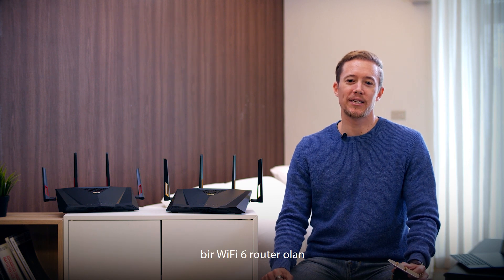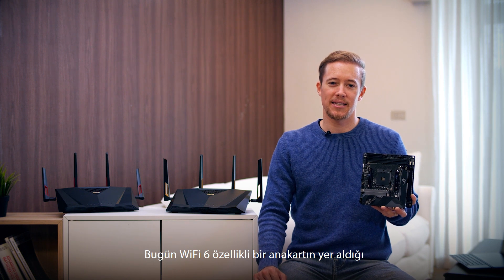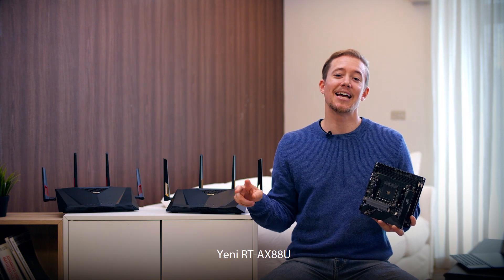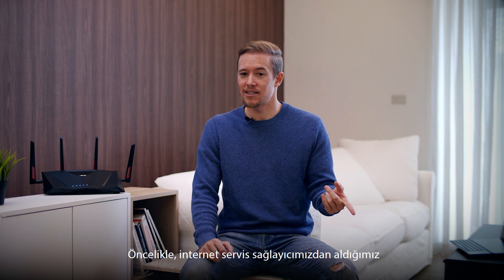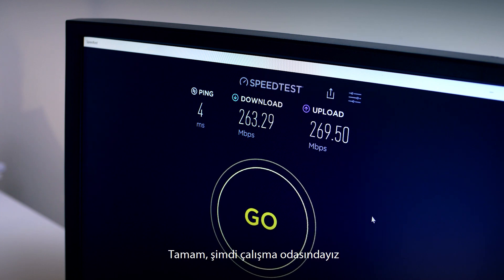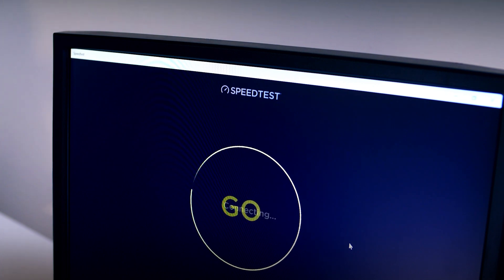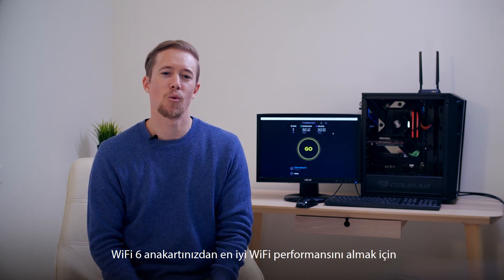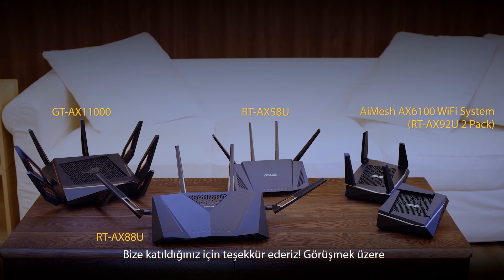WiFi 6 Anakartlar ile Router Performansınızı Artırın!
WiFi 6 bir ürününüz var ancak router'ınızı nasıl güncelleyeceğinizi bilmiyor musunuz? Bu video sizin için!